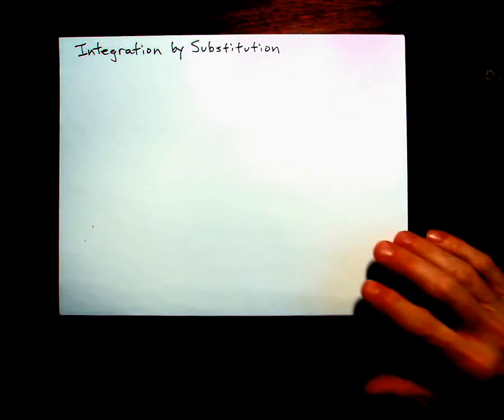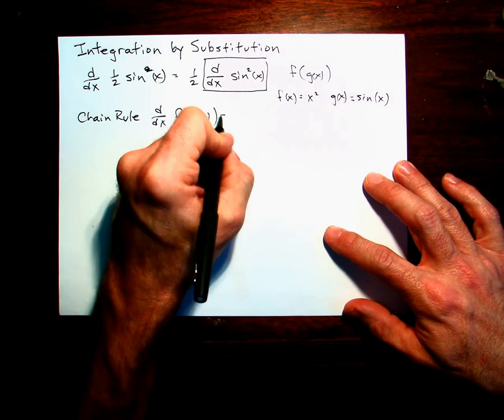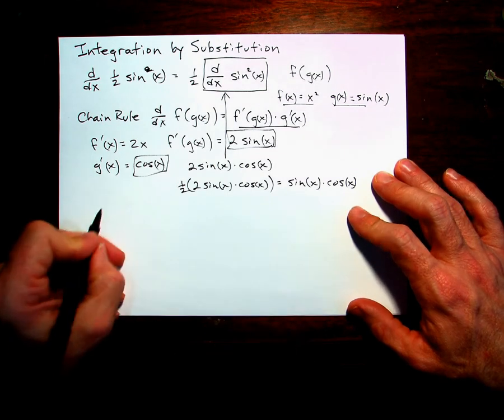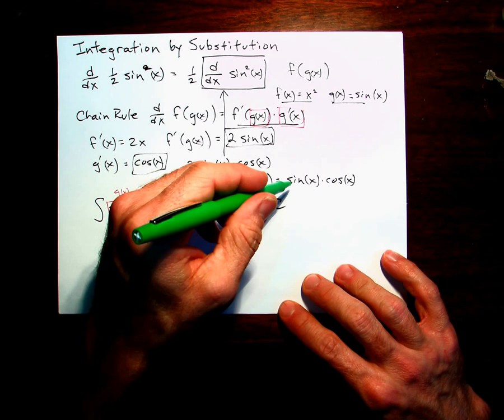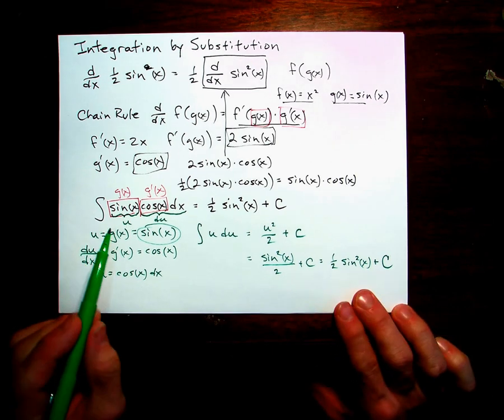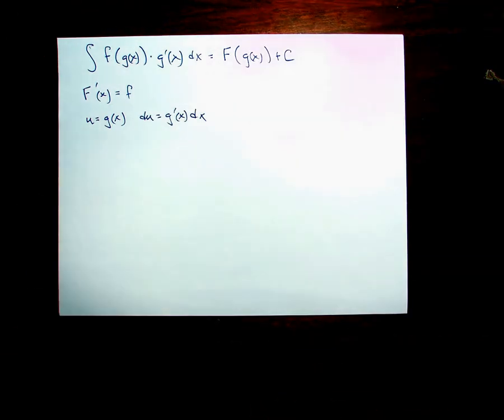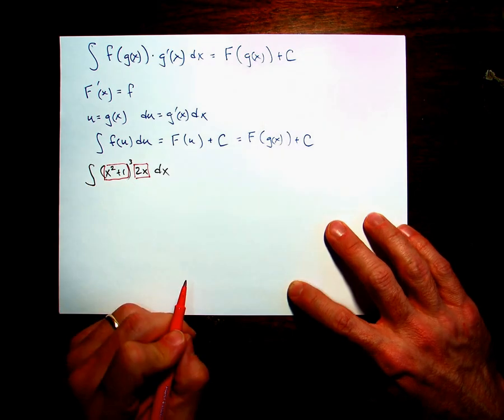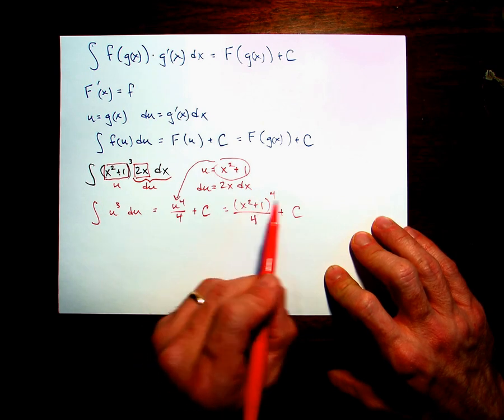Integration by Substitution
Introduction to the Substitution Method of Integration